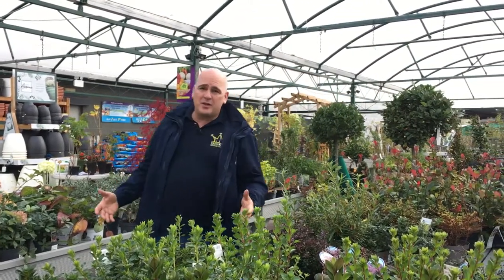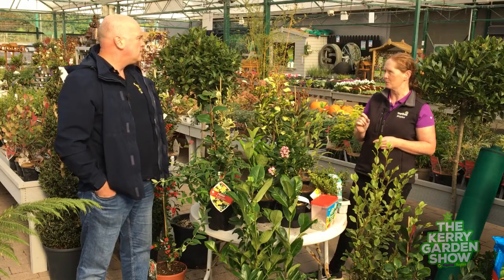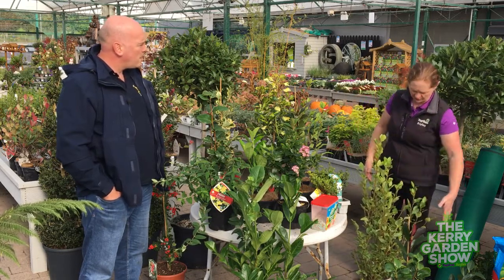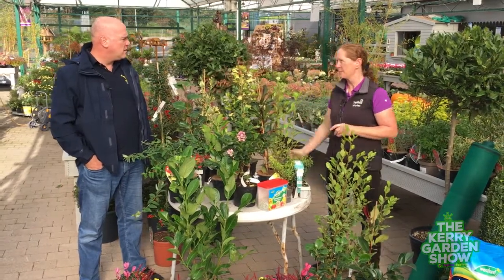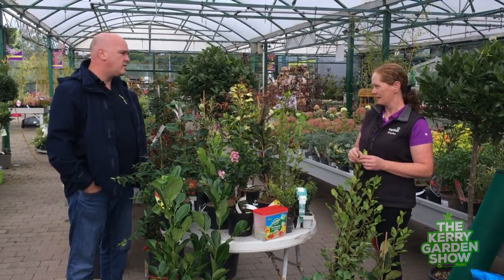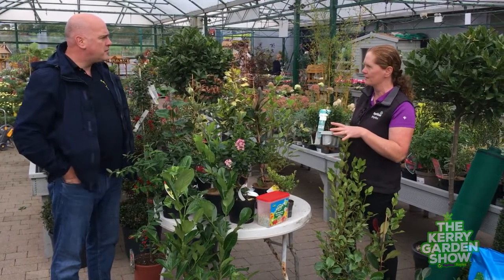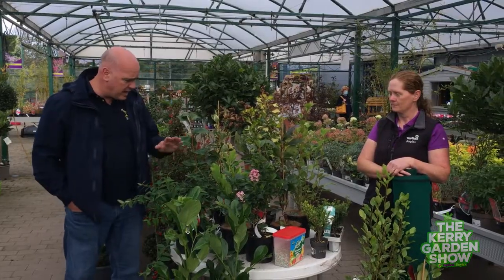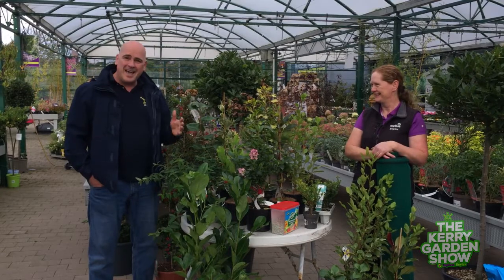Hedging | The Kerry Garden Show | Episode 34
On this week's Kerry Garden Show, Alan and Trish talk Hedging